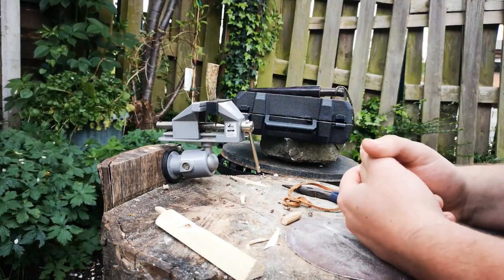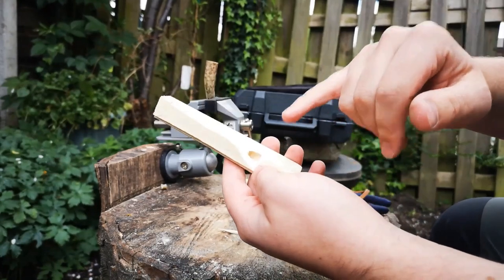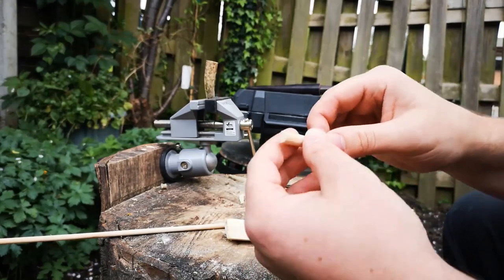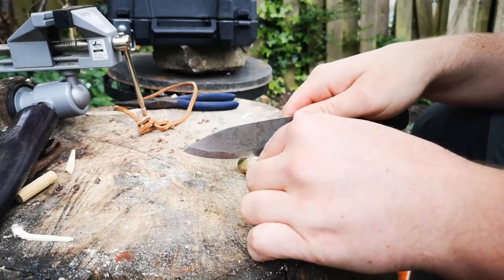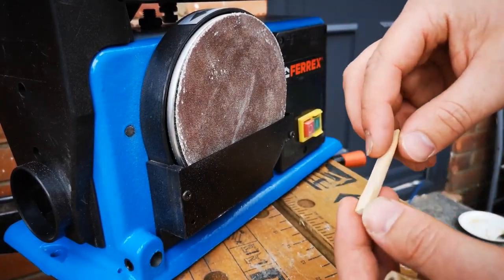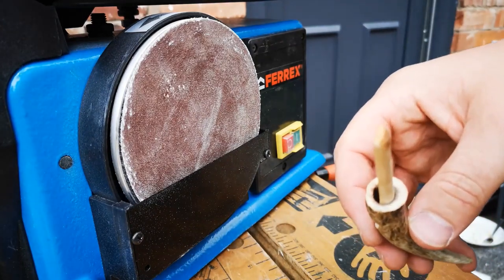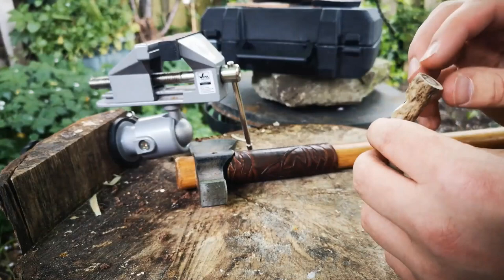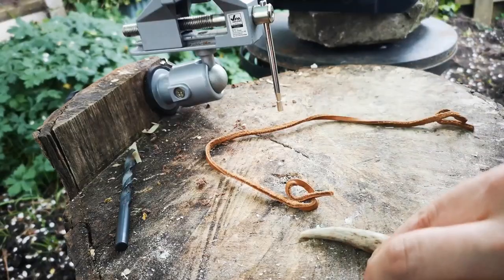Antler Whistle (Bushcraft Projects Ep 4)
We love all things outdoors. So it makes us glad to share the little things we get up to now and again, including our crafting projects and monthly bushcraft camps.